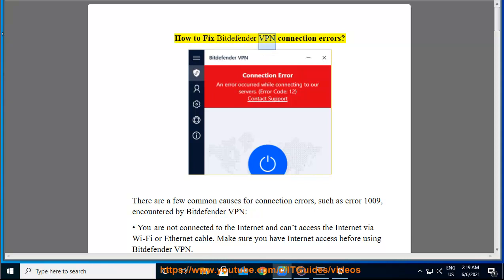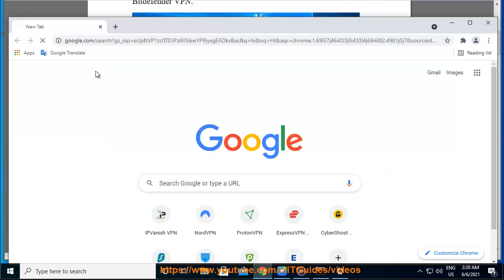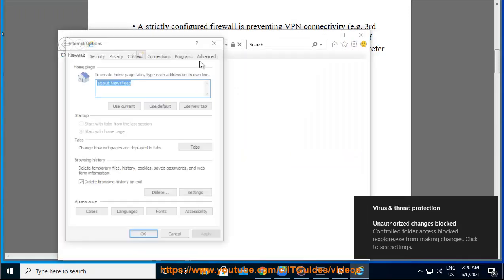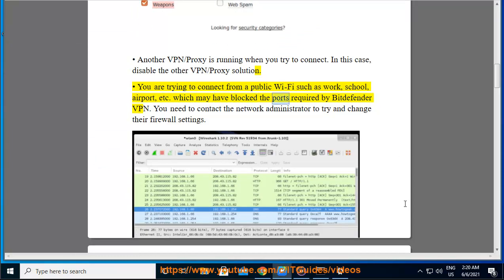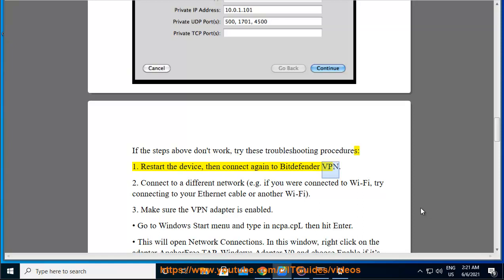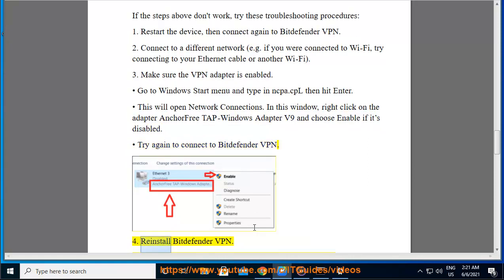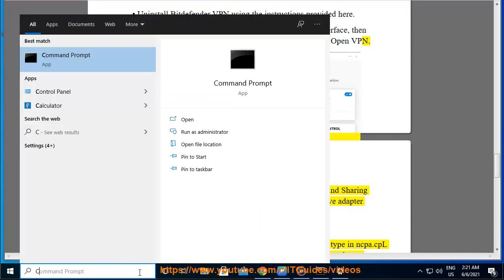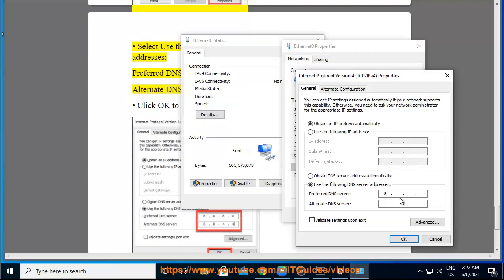Fix Bitdefender VPN connection errors (Bitdefender VPN not connecting/working fixes; 2025 updated)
Here's how to Fix Bitdefender VPN connection errors. Hit & get started w/ Bitdefender VPN later.

Bitdefender VPN connection errors, such as being **stuck on connecting** or receiving specific error codes, are usually caused by conflicts with network settings, firewalls, or other VPN applications.

Here is a comprehensive troubleshooting guide, starting with the most effective and simple solutions:

## 1. Quick & Essential Fixes

These steps resolve the majority of connection issues:

* **Restart Everything:** Completely **restart your computer** and **power cycle your router** (unplug it for 30 seconds, then plug it back in). This clears up temporary network glitches.
* **Check Internet Connection:** Ensure your primary internet connection is fast and stable *without* the VPN. Run a speed test (e.g., `speedtest.net`).
* **Change VPN Server Location:** The server you are trying to connect to might be temporarily overloaded or down. Try selecting a different server location in the Bitdefender VPN app.
* **Disable Other VPNs/Proxies:** If you have any other VPN software (even if it's not running) or proxy settings active on your device, it can conflict with the Bitdefender VPN adapter. **Disable or uninstall them temporarily.**

## 2. Firewall and Security Conflicts

Strict firewall settings (either built-in or third-party) are a common cause of VPN failures.

* **Bitdefender Firewall:** Temporarily **disable the Bitdefender Firewall** (or your third-party firewall) and immediately try connecting the VPN.
    * If it connects, you need to set an **exclusion rule** within your firewall settings to allow the Bitdefender VPN application to pass traffic.
* **Windows Firewall:** Check your Windows Defender Firewall to ensure it is not blocking the VPN app.
* **Router Firewall (Advanced):** Some router firewalls are overly strict. Bitdefender VPN often requires **Port 443 (UDP)** to be open. You may need to access your router settings (refer to your router's manual) to ensure this port is not blocked.

## 3. Advanced Settings & System Fixes

If the above steps don't work, try modifying the VPN's connection protocol or fixing corrupted network components.

| Action | Steps & Location | Rationale |
| **Change VPN Protocol** | 1. Open Bitdefender VPN. 2. Go to **Settings** $\to$ **Advanced** $\to$ **Protocol**. 3. Change the setting from **Automatic** to a specific protocol like **WireGuard**, **OpenVPN**, or **IKEv2**. | Different protocols handle network traffic differently; switching can bypass network restrictions. |
| **Disable/Enable VPN Adapter** | 1. Open the Windows Start menu and type `ncpa.cpl` and press Enter. 2. In the Network Connections window, find the **TAP-Windows Adapter V9** (or similar). 3. **Right-click** $\to$ **Disable**. Wait a few seconds, then **Right-click** $\to$ **Enable**. | Refreshes the virtual network adapter used by the VPN, which often gets stuck. |
| **Flush DNS / Reset Network Stack** | 1. Open **Command Prompt as Administrator**. 2. Run the following commands, pressing Enter after each: `ipconfig /flushdns`, `netsh winsock reset`, and `netsh int ip reset`. 3. **Restart your computer.** | Clears corrupted DNS caches and resets the Windows network configuration. |
| **Check Date & Time** | Ensure your PC's date and time are set correctly (preferably to **Automatic**). | VPN security protocols rely on accurate time synchronization to establish secure connections. |

## 4. Final Solution: Reinstall

If all else fails, a clean reinstallation can fix corrupted files or configuration issues:

1.  **Uninstall Bitdefender VPN** via Windows **Settings - Apps & features** (or the respective Mac/mobile settings).
2.  **Restart your computer.**
3.  **Reinstall** the latest version of Bitdefender VPN downloaded from the official website or your Bitdefender Central account.

If the issue persists, Bitdefender Support recommends contacting their technical support team directly, as they may require system logs for a deeper analysis.